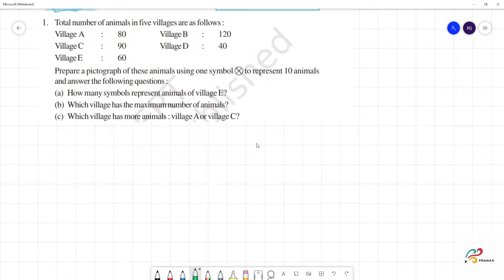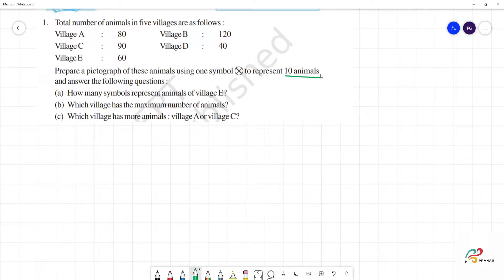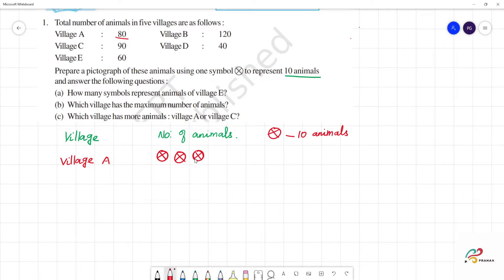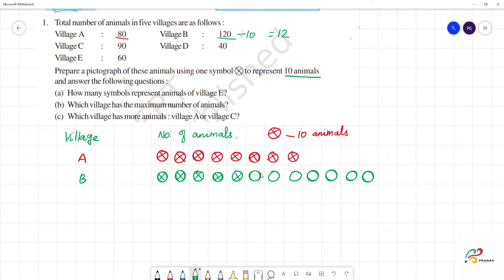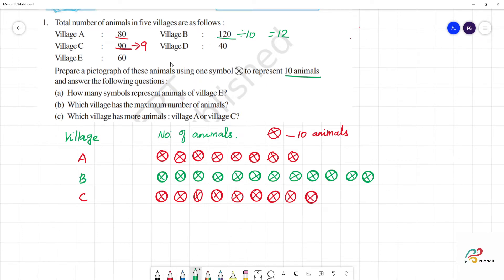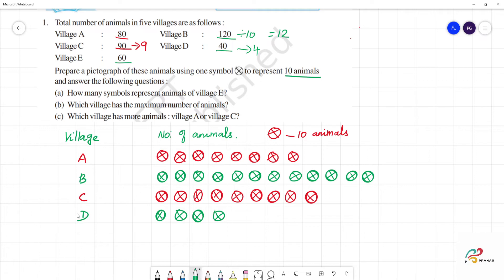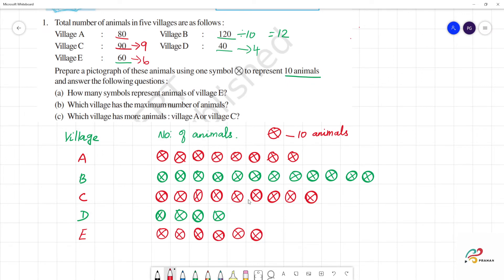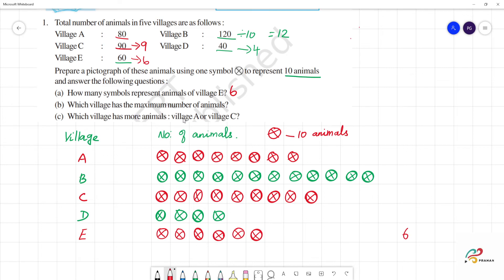NCERT 9.Data Handling Exercise 9.2 Sum 1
9.Data Handling Exercise 9.2  Sum 1